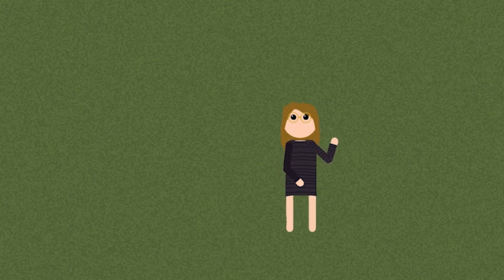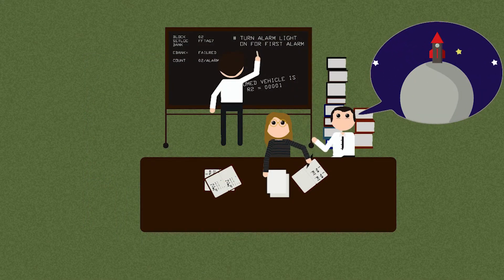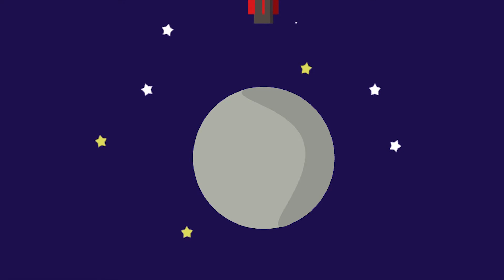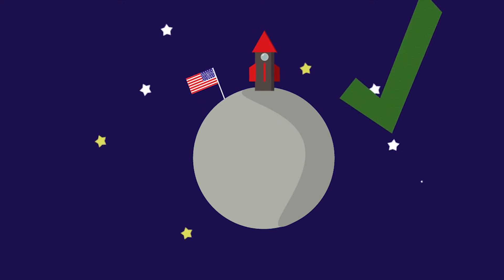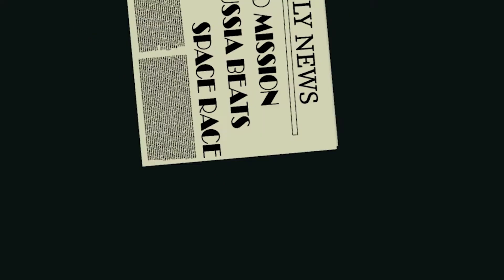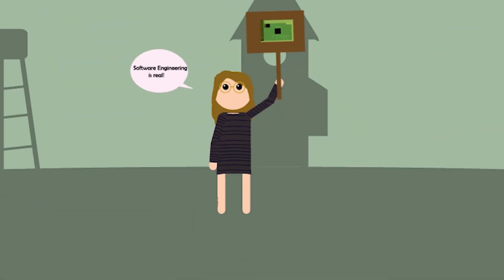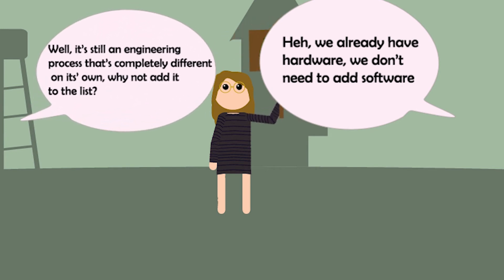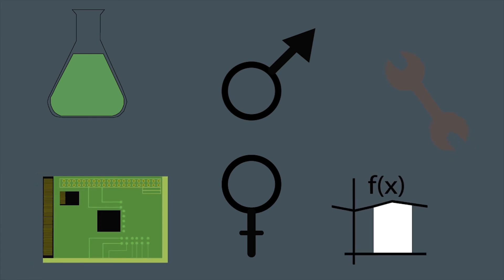Founding Mother of Software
Team 8931B's REC Foundation STEM Educational Video Challenge submission.

Being large fans of Margaret Hamilton, it's only fitting for her to be our STEM superstar with her great achievements. From software engineering to equality within the STEM work space, we hope to become as accomplished as she is!

Programs used:
                        Adobe Illustrator